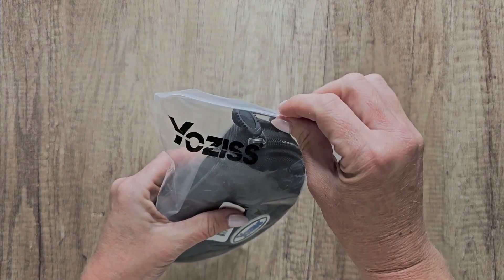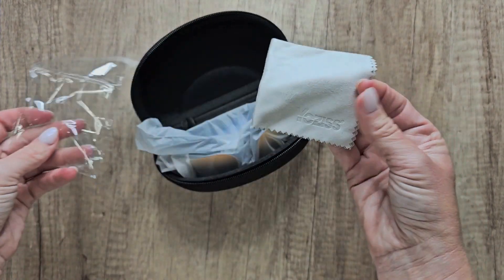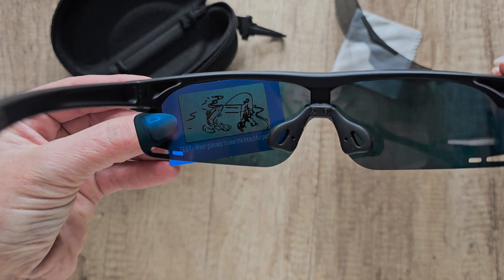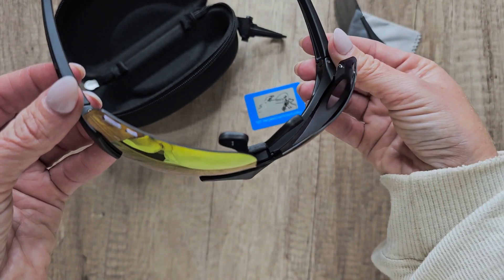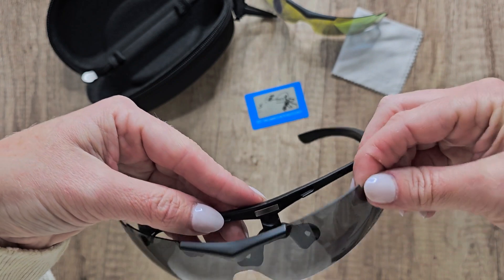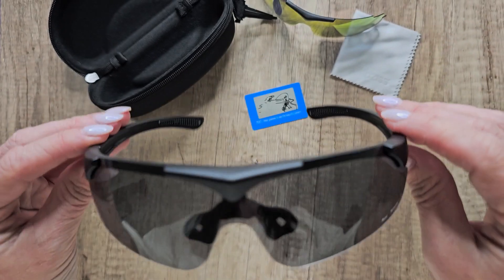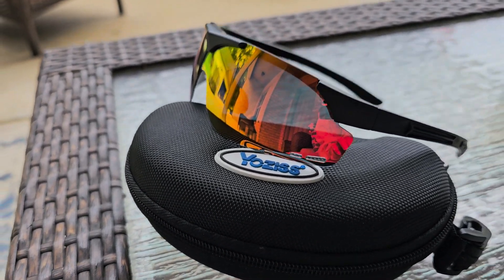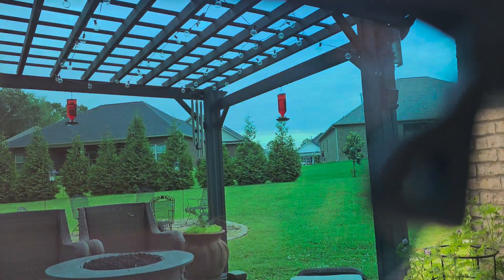Polarized Sports Sunglasses with Magnetic Lens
I'm super excited about these. I like the idea that they're magnetic and that they're interchangeable. That to me is very cool. So here's one set of the lenses that you're gonna get and the other set's already gonna be attached.
Even shows you this little card here. You can see the picture through the lens and then without them you can't. Now, this is good. the 100 % UV protection polarized lenses. It's gonna block out the UV rays,
reduce glare from the sun. Now I was sent these to do the review video but what I really love about them is that they're stylish and versatile. It's got a sleek modern design but the magnetic is what's so cool to me.
I really like this. You can use them on the field, at the beach, enjoying the outdoors, they can complement any outfit and enhance your skin. These are gonna look effortlessly cool with the Polar Eye Sports sunglasses.
Super easy to change out, look at this. It's just magnetic, it clicks right together. Now the sides are still gonna be out as you can see here, but that front part is already in. Now all you have to do is you just slide the edges into the frame.
How simple is that? Super easy, very cool. Now these have the high quality materials that ensure that they can withstand the... rigors of outdoor activities, providing reliable protection and comfort.
It's the comfortable fit for active lifestyles, so it's engineered with the ergonomic design, then they offer a snug and secure fit, making these perfect for the active individuals. This is the broad daylight,
and this is behind them. Cannot wait to take these to the beach. These things are gonna be so awesome.

You can find the Polarized magnetic sunglasses with the interchangeable lens on Amazon